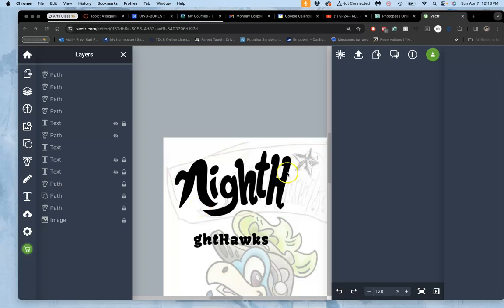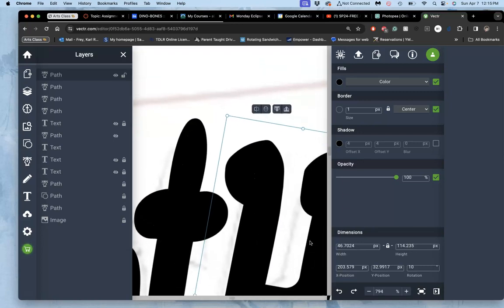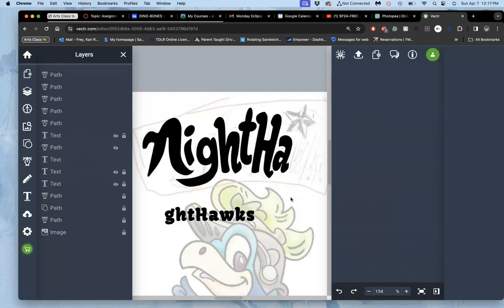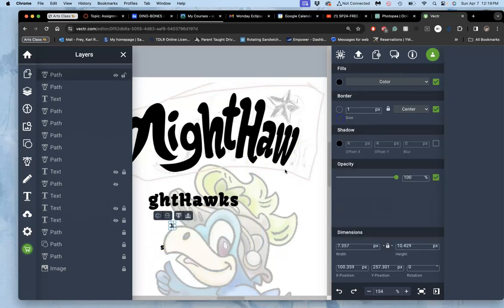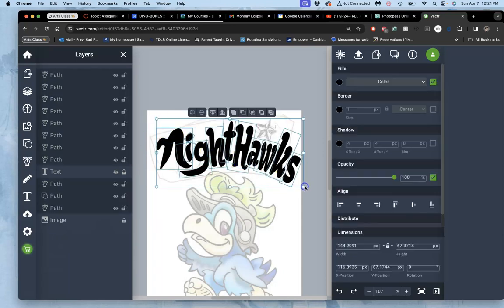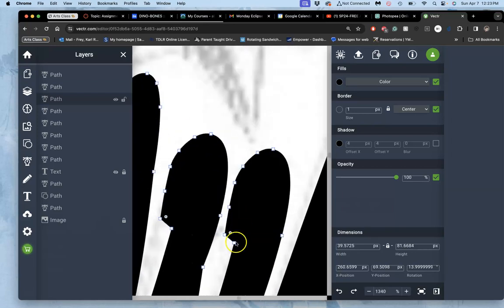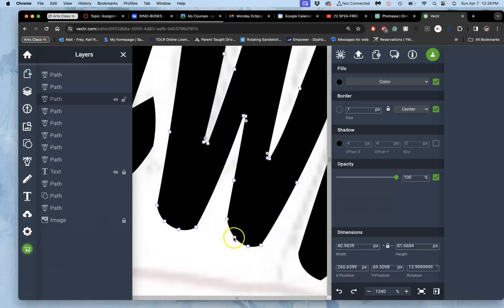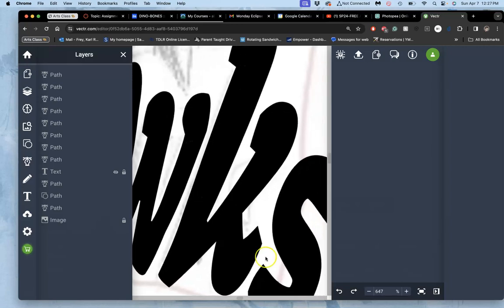6 Finishing your Custom Vector Type Design in Vectr com Freeware